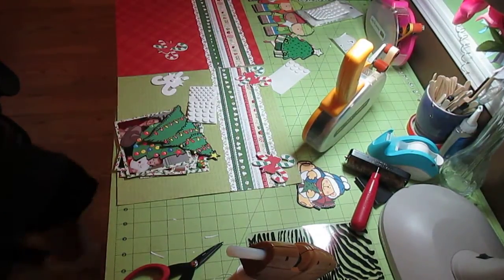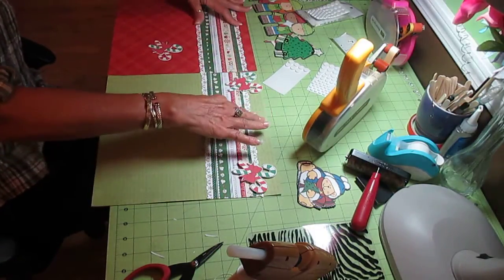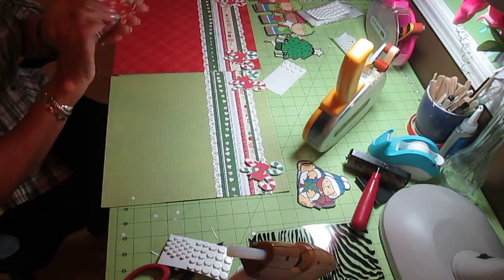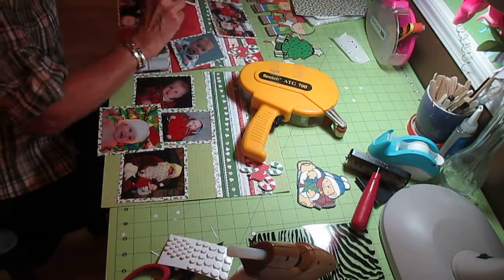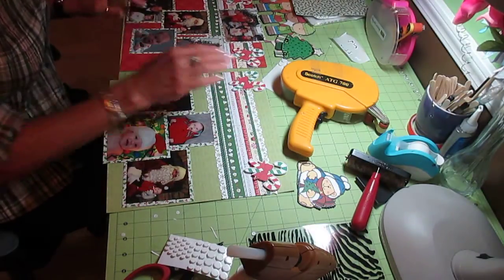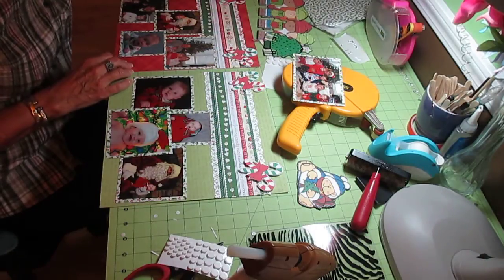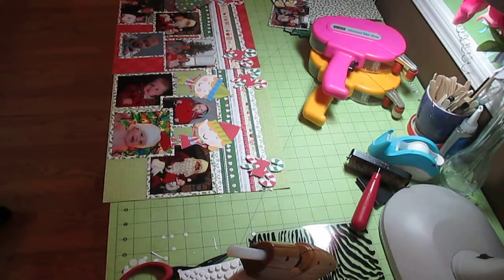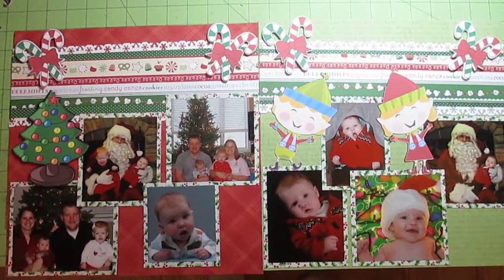Christmas 2 page layout 12 x 12